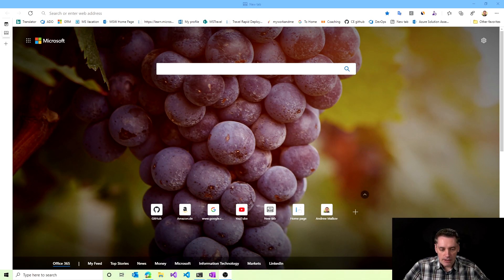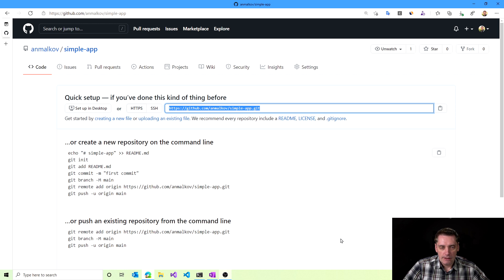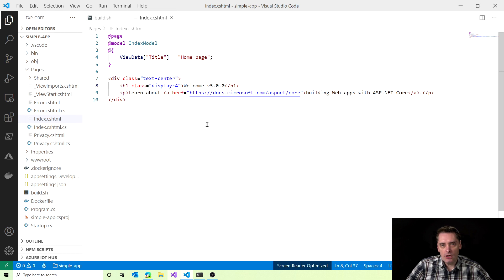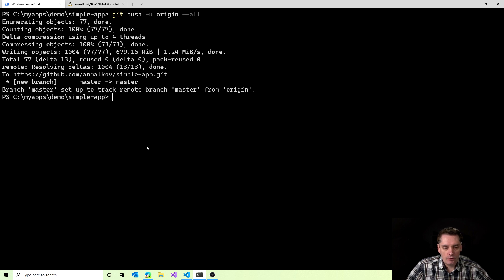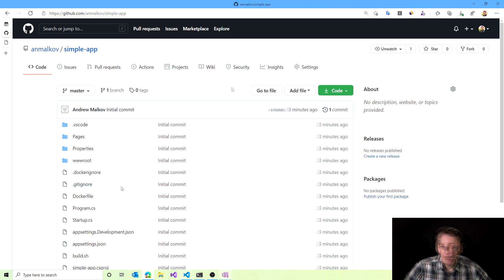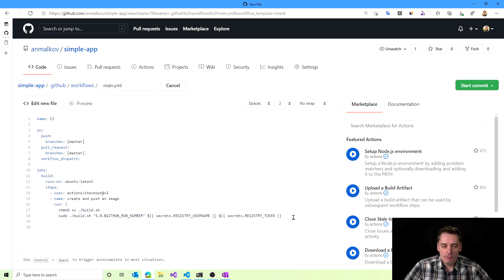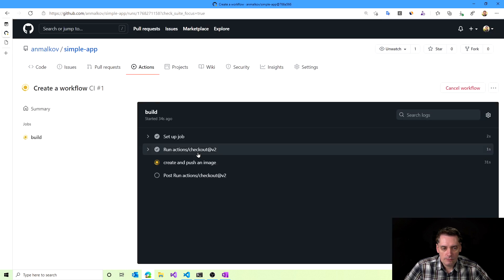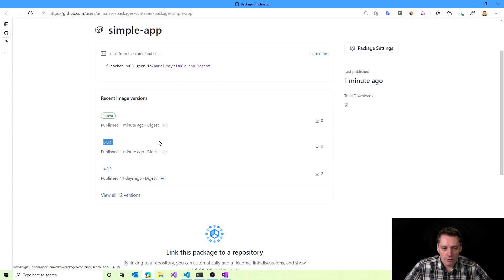How to live without Docker for developers - Part 4 | CI workflow in GitHub Actions with Buildah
Create CI workflow in GitHub Actions with Buildah.

Kubernetes is going to drop support for Docker. As developers, we need to be prepared to build either docker or OCI images in just a one click and get used to living without Docker.

In this episode I will show you how you can automate the process to push an image to a container registry and create a Continuous Integration workflow using Buildah and GitHub Actions. At first, I will push my code to Git repository on GitHub. And then I will create a workflow in GitHub Actions to build my image and push it to GitHub Packages, also known as GitHub Container Registry.

⏰ Timestamps
0:00 - Introduction
1:12 - Create a repository on GitHub
3:30 - Generate a .gitignore file
4:58 - Push code to a Git repository
8:02 - Generate a Personal Access Token on GitHub
9:30 - Insert PAT token to a GitHub repository secret
10:32 - Build a CI workflow using GitHub Actions
15:55 - Run a GitHub Actions workflow
16:56 - Run a container using Podman
19:10 - Wrapping up

🚀 Explore more

How to live without Docker for developers - Part 1 | Migration from Docker to Buildah and Podman 👉🏼
How to live without Docker for developers - Part 2 | Native approach to build an image with Buildah 👉🏼
How to live without Docker for developers - Part 3 | Push an image to Docker Hub and GitHub packages using Buildah 👉🏼